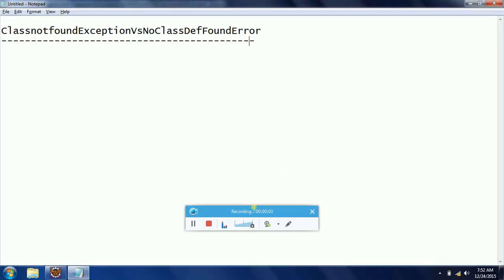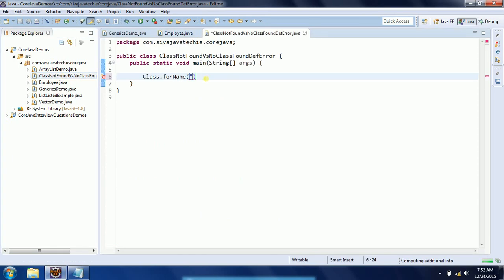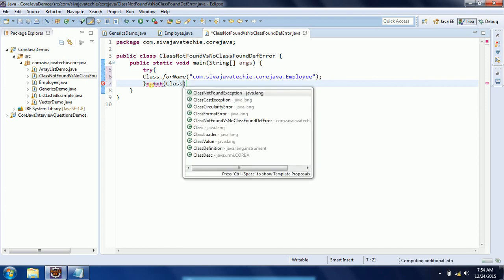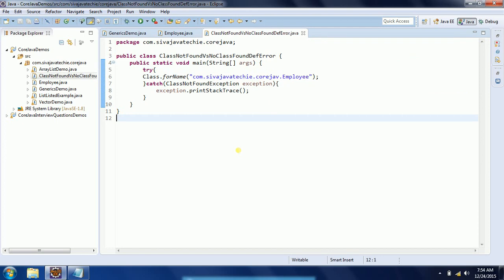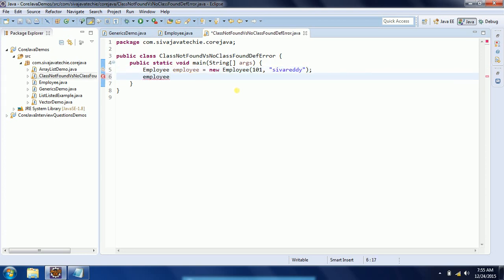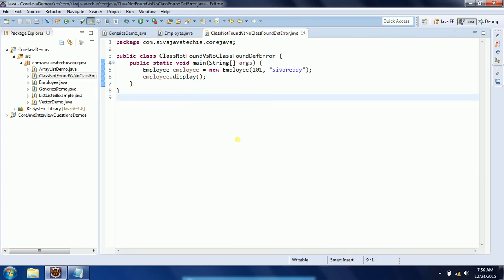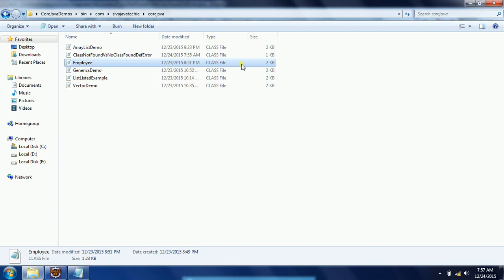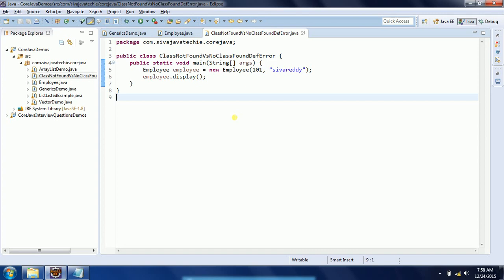ClassNotFoundException Vs NoClassDefFoundError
In this video, I explained ClassNotFoundException Vs NoClassDefFoundError. It is one of the important Java interview Q&A.Prepare well on this topic. All the best.